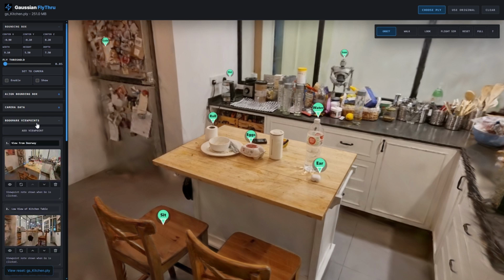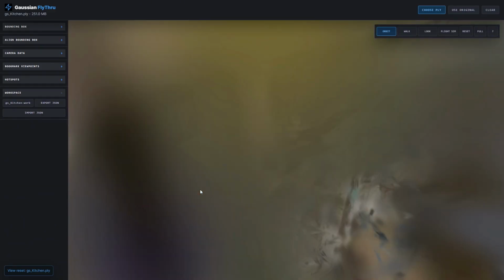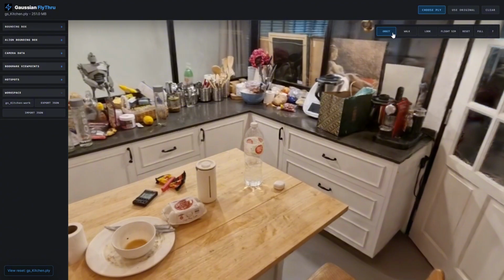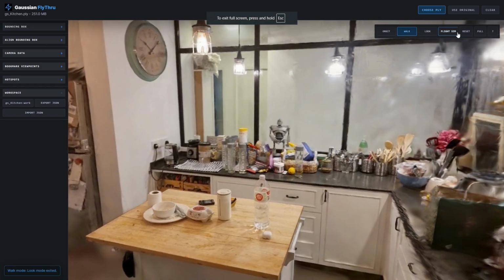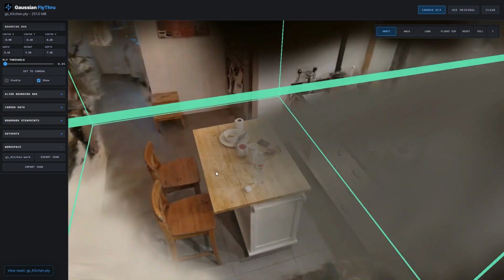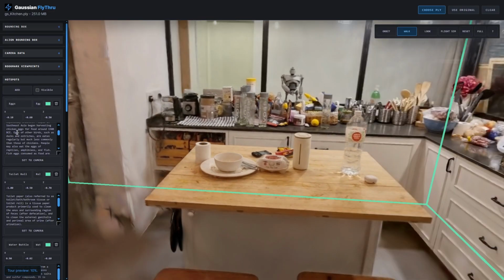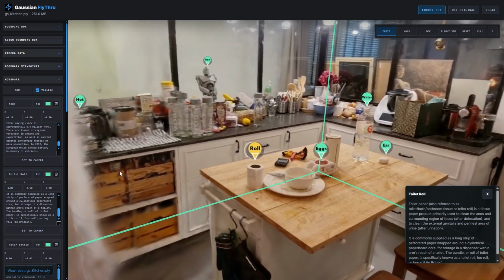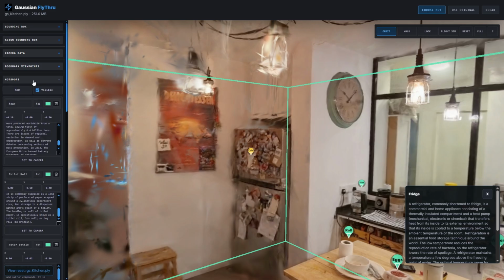Gaussian Splat Introduction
Welcome to the Gaussian FlyThru project, part of the immersive lab sandbox.

In this video, I’m going to explain what this project does, why I built it, and how it can be used to explore and interact with immersive, 3D-captured environments.

At its core, the project is a browser-based viewer for .PLY Gaussian Splat files, exported from tools like Luma or other photogrammetry apps. The scenes are generated by processing hundreds of photos into a cloud of points. These "point clouds" are created from thousands or even millions of points in 3D space. Each of these points, known as a splat, has colour, size, and other visual attributes. When all of those splats overlap into a dense cloud, they create the impression of a 3D environment. Consequently, when a camera is placed in a splat-dense environment, it appears photographic and immersive.   However, if the camera is outside this dense environment, the illusion begins to break down, and you can see the point cloud more clearly.

This viewer is designed to help explore these Gaussian Splat environments in a variety of controlled, interactive and useful ways.
There are four main navigation modes.

"Orbit mode" allows you to click and rotate around a point in the scene. This is useful for inspection, because you can choose an object or area and move around it.

"Walk mode" works more like a game-style first-person controller. You can move forward, backwards, left, and right using the W, S, A and D keys. This makes it feel more like walking through the captured space.

"Look mode" lets you look around the scene from a fixed point with the mouse.

And finally, there’s "Flight Sim mode". This is a more experimental mode where you fly through the scene, steering with the mouse. Pressing W increases the thrust, pressing S reduces it. The mouse controls pitch and yaw. This mode provides the experience of piloting a camera through the Gaussian splat, which is useful for cinematic fly-throughs and exploring a space more fluidly.

The viewer also includes a bounding box system. This lets you define a safe movement area around the scene. In Flight Sim mode, the bounding box can help keep the camera contained within the useful part of the capture, rather than drifting into empty or broken areas of the point cloud.

One of the main features is the "Bookmark Viewpoints".This allows you to save camera positions around the scene as "Viewpoints". Each Viewpoint has a label, thumbnail snapshot, and note. Once you have created multiple viewpoints, the viewer can connect them to form a smooth flythrough of the scene. There are additional controls for duration, timeline scrubbing, smoothing of aim-position interpolation, and look-ahead. So you can decide whether the camera looks directly between the saved points or ahead along the path, like in a flight simulator.

Another key feature is the "Hotspots". These are labels placed directly in 3D space that can be used to identify objects, locations, research notes, design features, or anything else within the capture. Each hotspot has editable text, a short label, a colour, and a position. When clicked, it opens a text panel with more information. This makes the viewer useful not just for viewing a scene, but for annotating and explaining it. For example, it could be used for architecture, museum displays, heritage sites, medical or engineering documentation, exhibitions, retail spaces, or immersive research environments.

In summary, this project is a tool for turning a series of captured images into an immersive interactive environment. It allows the user to navigate through it, label it, structure it, create guided camera paths, record fly-throughs, and use it as a research or presentation environment. The interesting potential of this project lies in how it sits at the intersection of photography, cinematography, game interaction and navigation, and immersive storytelling. It’s not just about viewing a scan. It’s about creating navigable experiences.